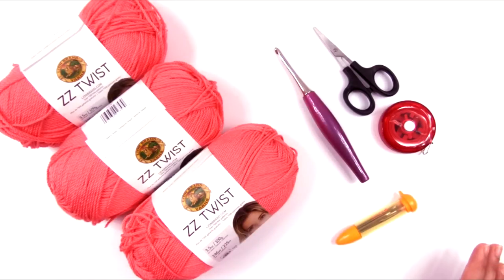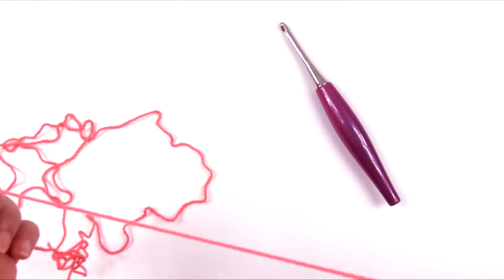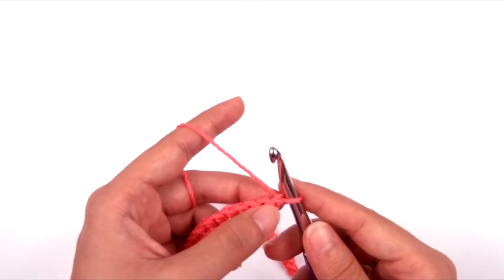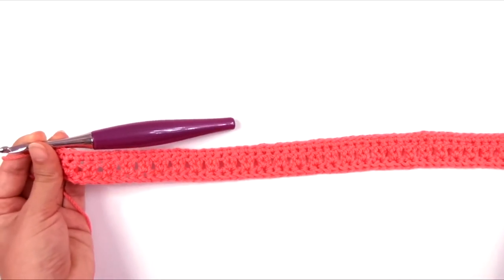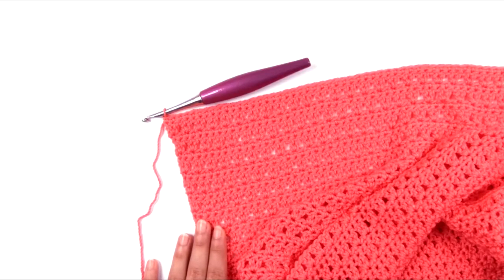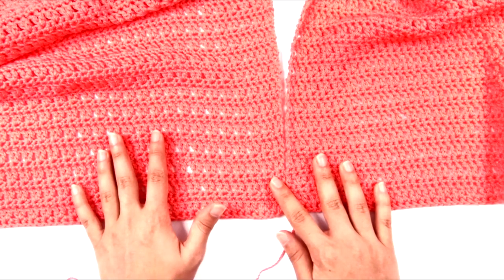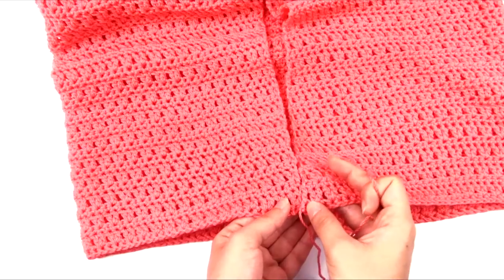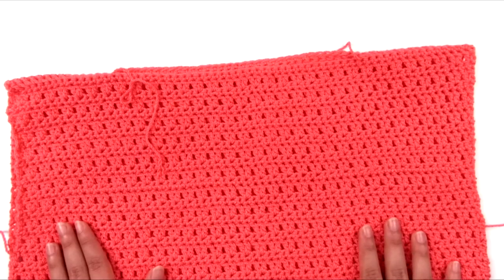Easy Summer Tee - Free Crochet Pattern for Beginners - Made from Rectangles | Yay For Yarn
Even beginners can crochet this quick and easy summer top, made from just two rectangles!

This pattern is intended for your personal use only. You may not share it, copy it, sell it, give it away, or mass-produce the finished product. However, you may sell the finished items on a small scale, as long as you convey in your item description that you used a Yay For Yarn pattern. All patterns and photos are owned by Yay For Yarn.

00:00 Introduction
00:56 Sizes
02:00 Materials You Will Need
03:08 Easy Summer Tee Instructions